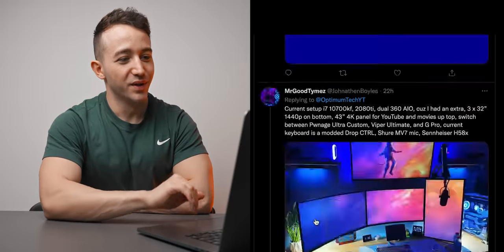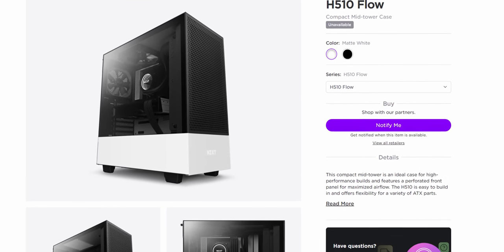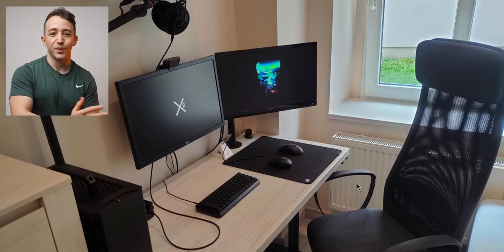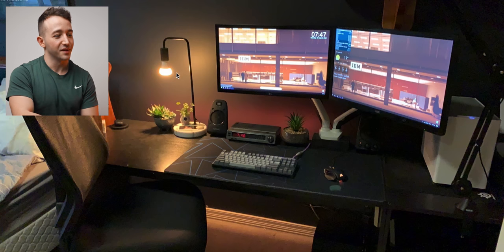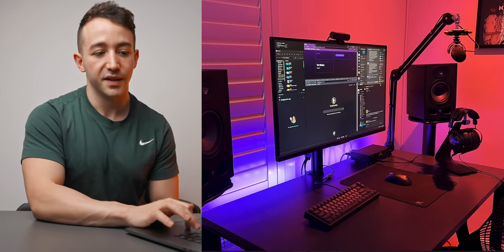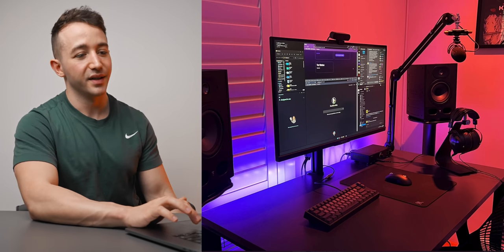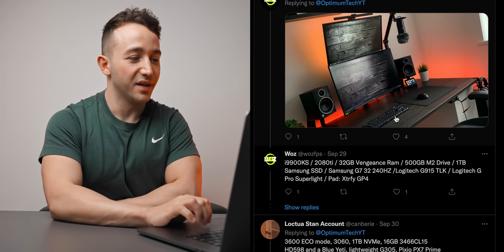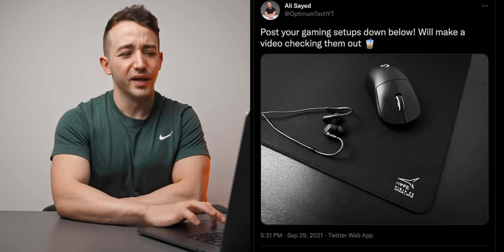Reviewing Your Clean AF Gaming Setups!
Logitech G Pro X Superlight
MSI MAG251RX (1080p, 240Hz IPS)
Acer XB273U GX (1440p, 270Hz IPS)
Dual Monitor Arms
Single Monitor Arms

Your gaming setups are getting so much better!